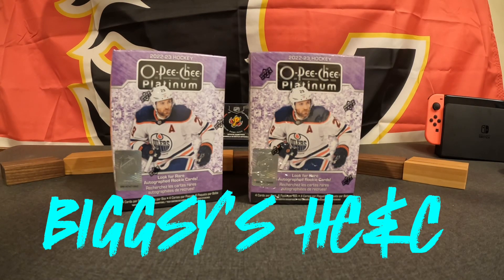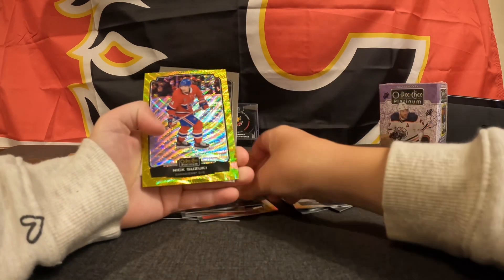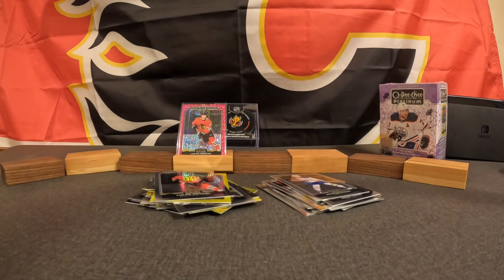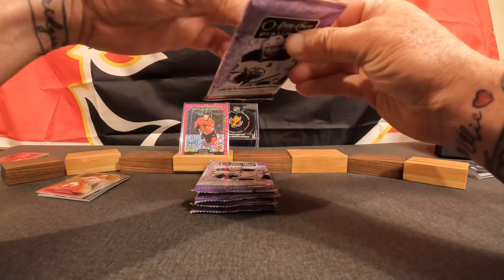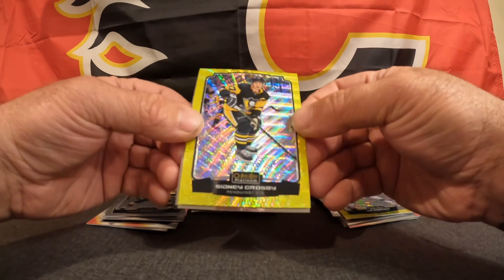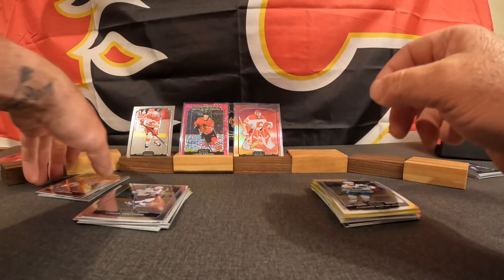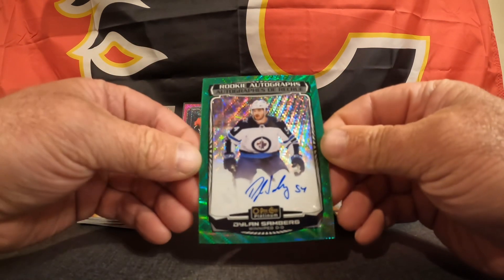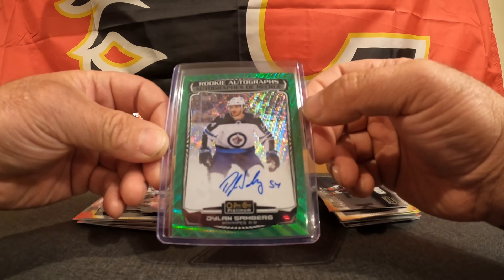22/23 OPC platinum finale! Will we pull an auto out of any of these blasters?!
Ellie and I wrap up ripping our 22/23 OPC platinum blasters after we have a few video malfunctions and lost a few box openings.